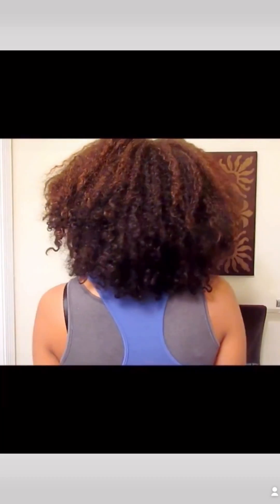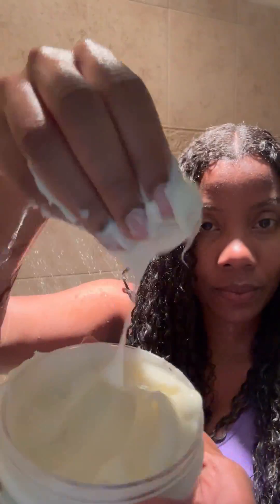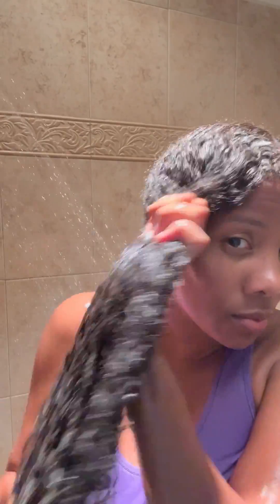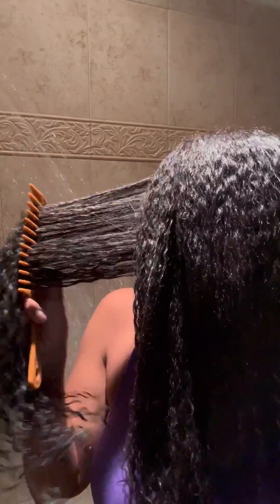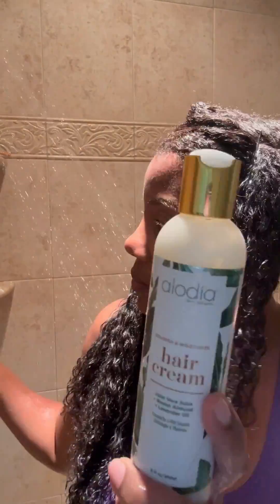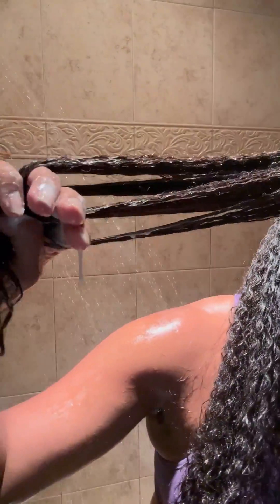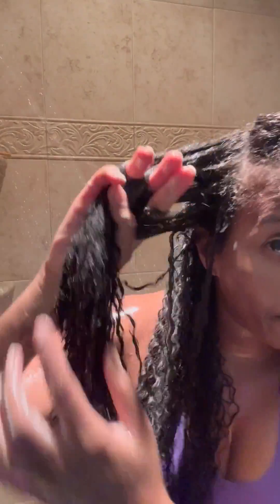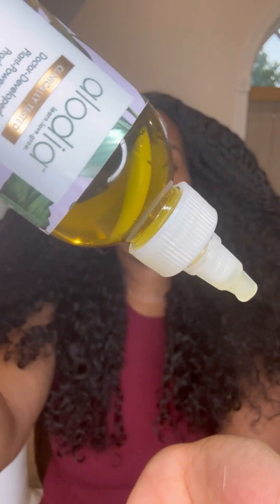Dr. Isfahan Secret to Retaining Length!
Did I always have healthy hair? Absolutely not! My hair used to be dry, brittle, breaking, and barely reaching my shoulders!

It was only when I learned the science behind textured hair as a Ph.D. Scientist and Trichologist that my hair really started to thrive. 🌱

So what's my secret to achieving long, healthy, flourishing hair?! Using my Length Retention Bundle 1x a week. This bundle will transform your dry, breaking, brittle hair and irritated scalp, leaving it soft, hydrated, strong, and balanced.

We at Alodia are SO passionate about educating you so that your hair & scalp can thrive too! 💚

👩🏾‍⚕️ All products are formulated by the founder of Alodia, Dr. Isfahan Chambers-Harris, a Ph.D. Biomedical Scientist and Trichologist